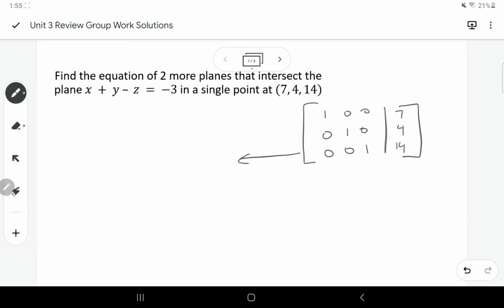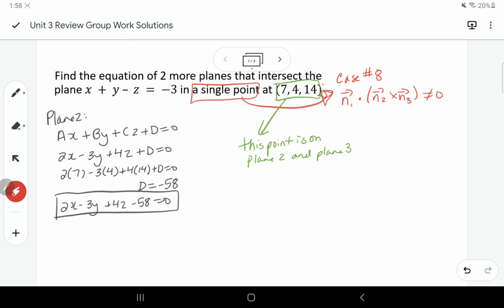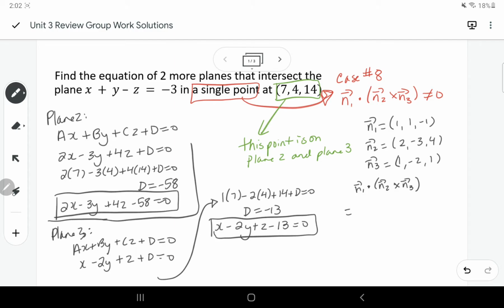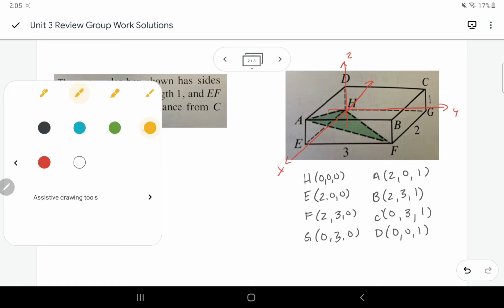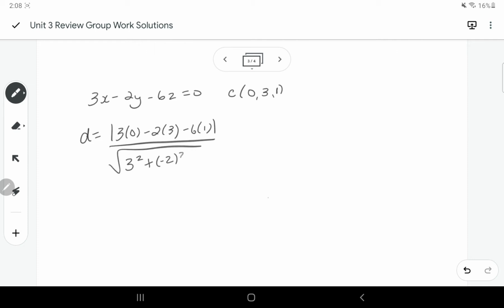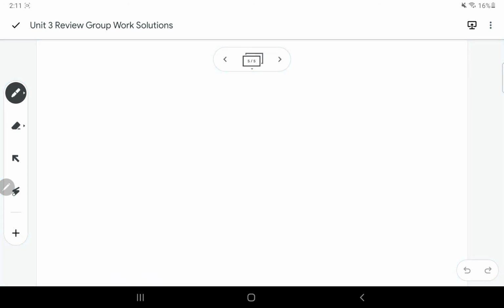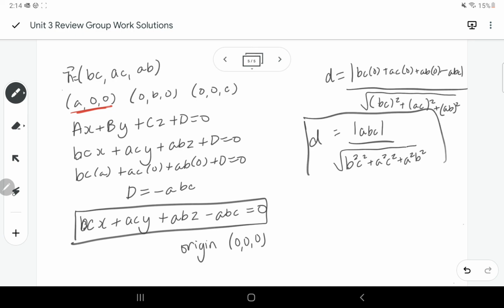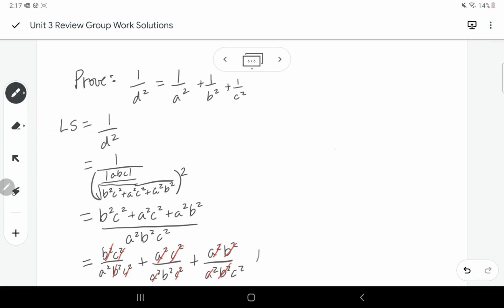MCV4UI Unit 3 review solutions